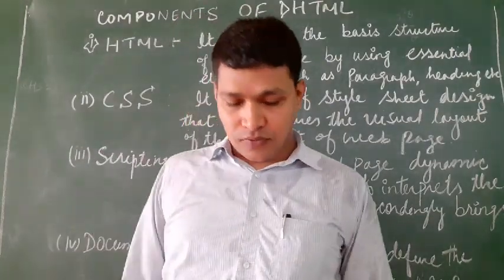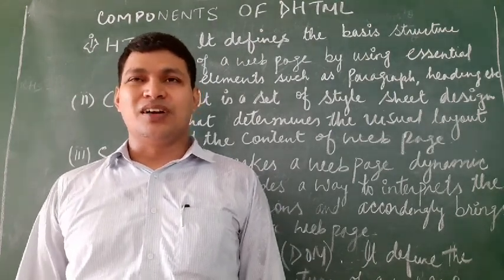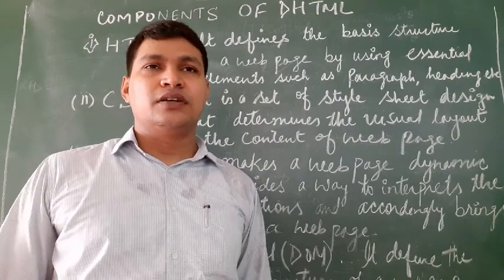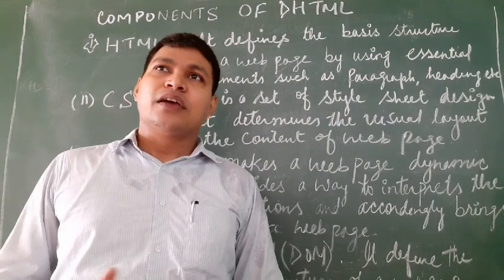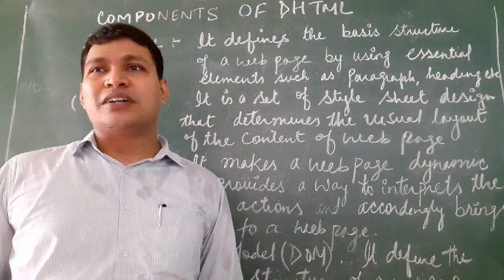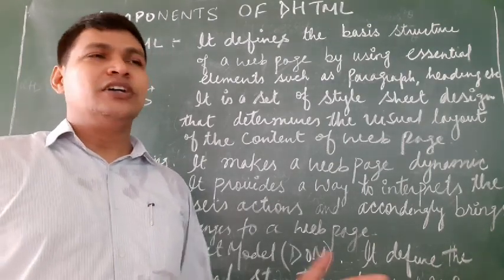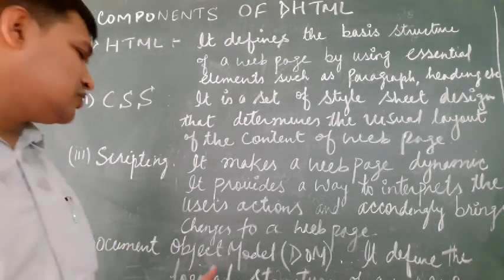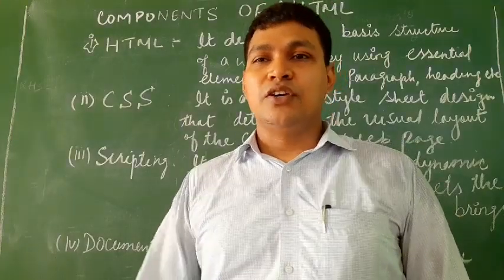Component of DHTML FOR CLASS 10TH BY WARIS JAMAL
DHTML